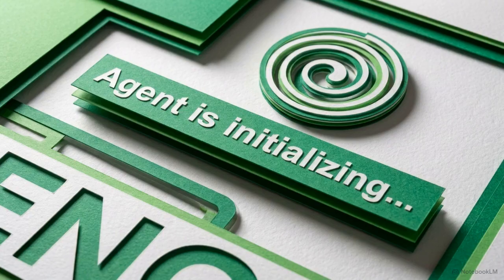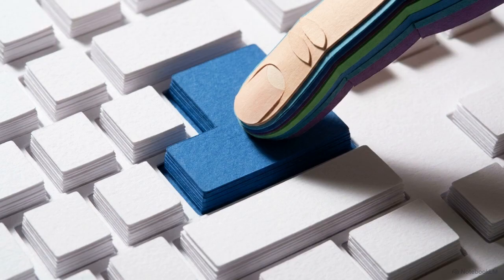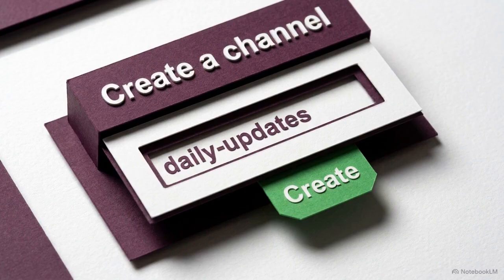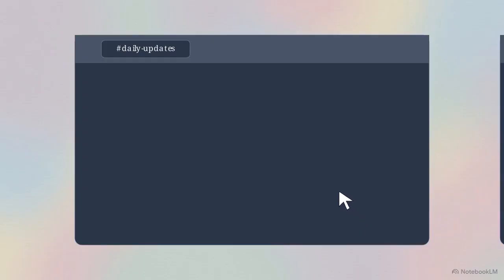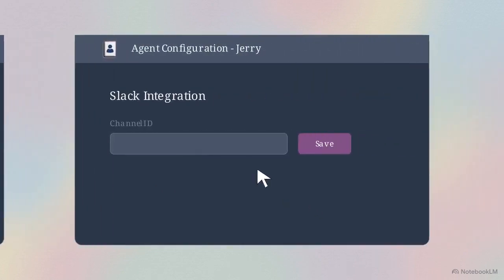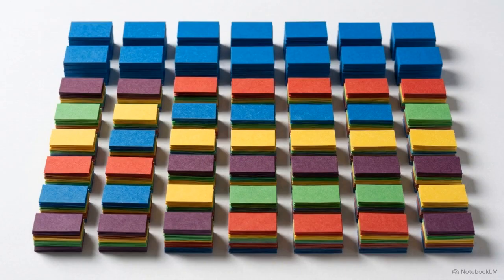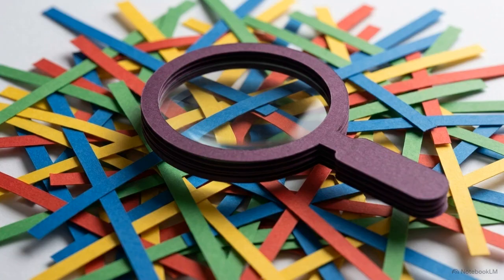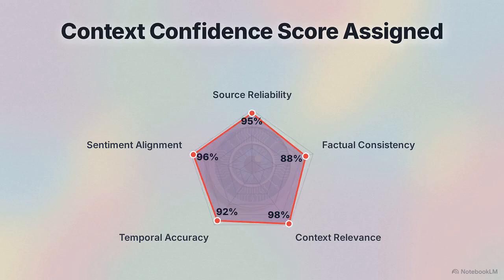🚀 Build Your AI Chief of Staff: Automate Your Research & Workflow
Stop drowning in Slack links and manual research! In this tutorial, we’re showing you how to build a fully autonomous AI Chief of Staff that lives in your workspace, monitors your team’s conversations, and turns shared links into polished, research-backed briefing documents—all without writing a single line of code.

Whether you're a founder, manager, or researcher, this AI agent acts as your co-worker, saving you up to 2 hours of manual labor every single day.

⏱️ What’s Inside:
0:00 – Intro: Turning ChatGPT into an Autonomous Co-worker

0:27 – The 3 Tools You Need to Get Started

0:50 – Setting Up the "Chief of Staff" Agent in ChatGPT

1:05 – Connecting Google Workspace & Slack

1:35 – Pro Tip: Wiring the Slack Channel ID

1:55 – Why the "@Jerry" Mention is Critical

2:16 – Executing a 24-Hour Research Deep Dive

3:10 – Behind the Scenes: How the AI Reasons & Codes

4:00 – Reading the Final Briefing & Confidence Scores

4:40 – Moving from Data Entry to Strategy

🛠️ Tools Mentioned:
To follow along with this build, you will need:

ChatGPT Plus Account (Access to Agent Creator)

Slack Workspace (With permissions to add apps)

Google Workspace (Connected Gmail, Calendar, and Sheets)

💡 Key Takeaways:
Zero-Code Automation: Use pre-configured templates to build complex logic in seconds.

Deep Research: The agent doesn't just summarize; it opens browsers, reads articles, and assigns factual confidence scores.

Seamless Integration: Move your AI out of private chats and into the center of your team’s gravity.